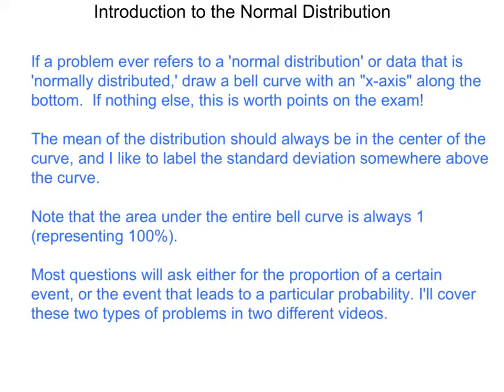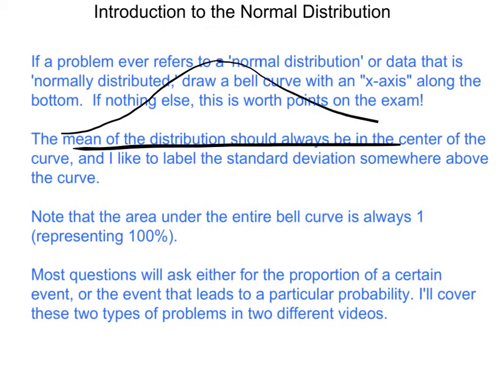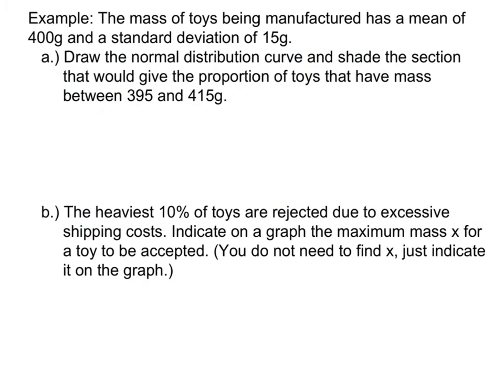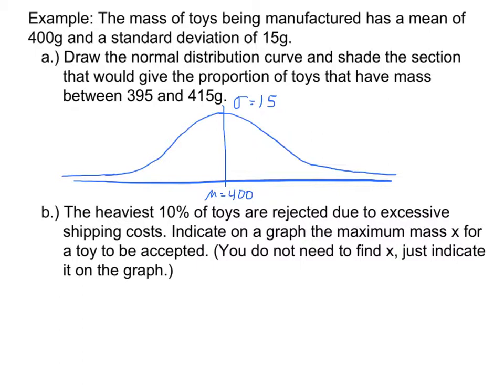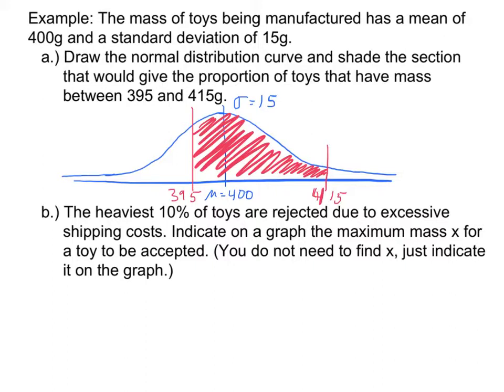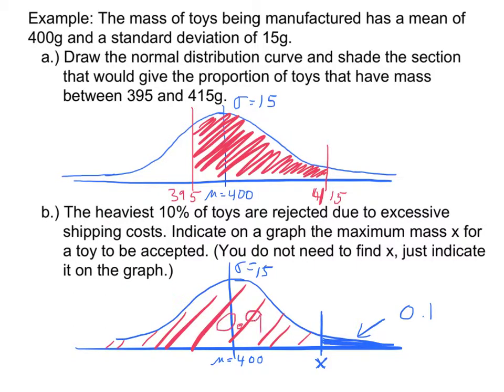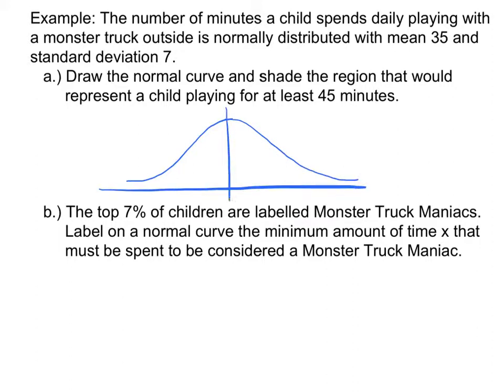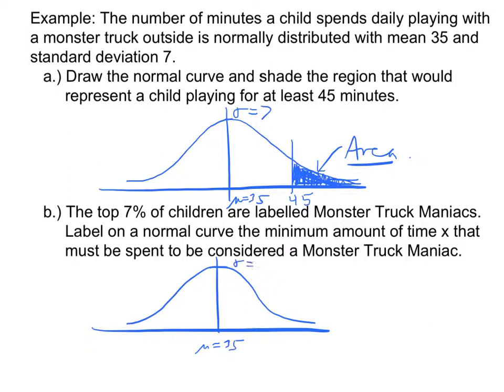Lesson Probability9 - Intro to the Normal Distribution